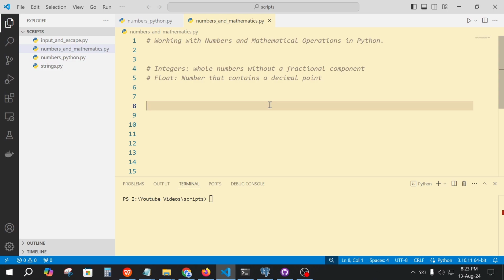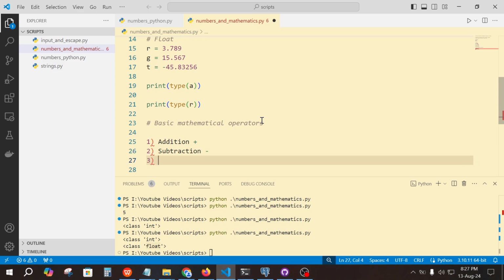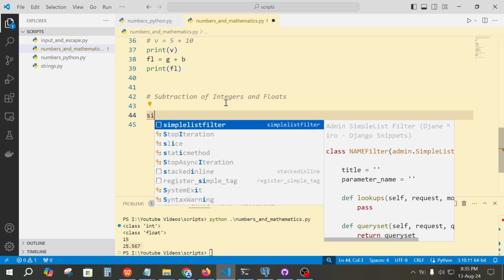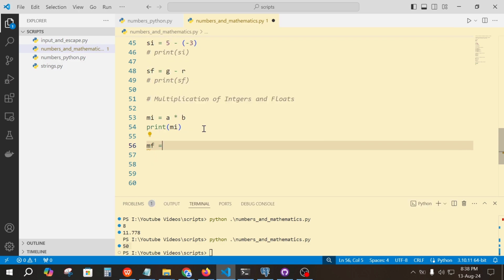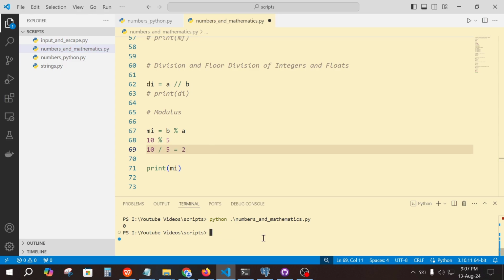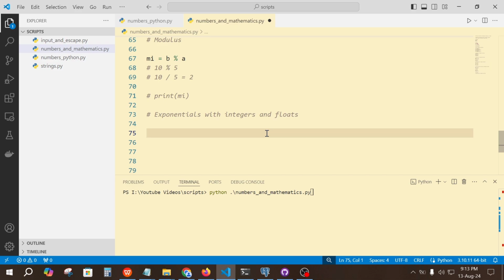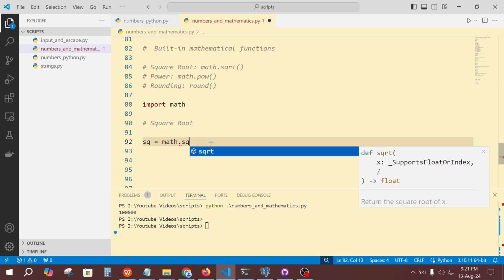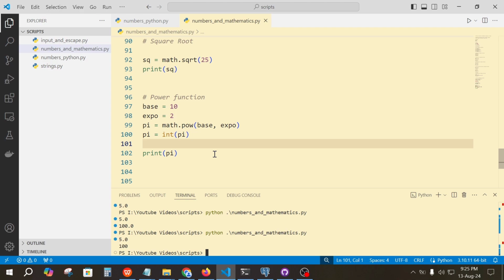Working with Numbers and Mathematical Operations in Python | 2024 updated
Hi Friends,
                  Today I am teaching you about use of numbers and mathematical operations in python. After this video you will get a good grip on numbers in python.